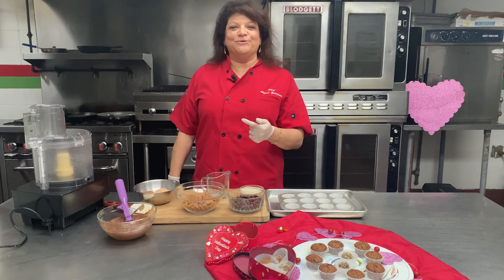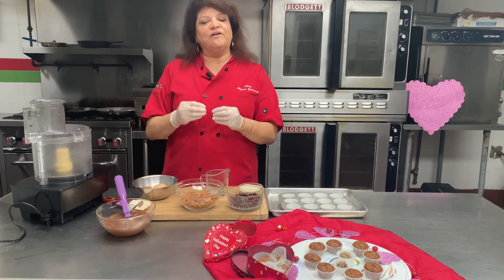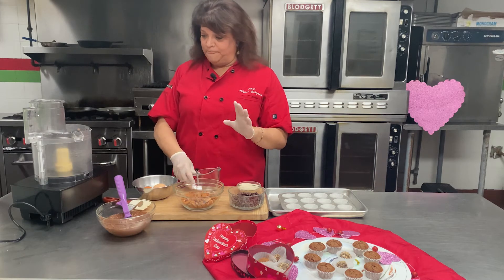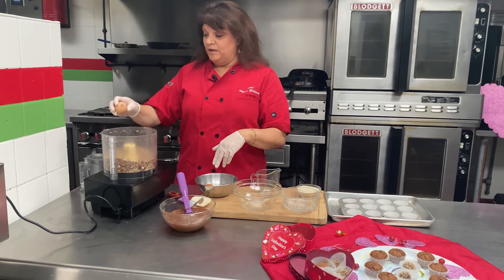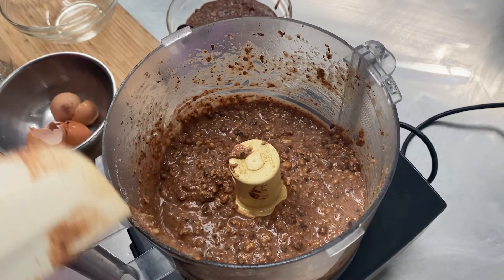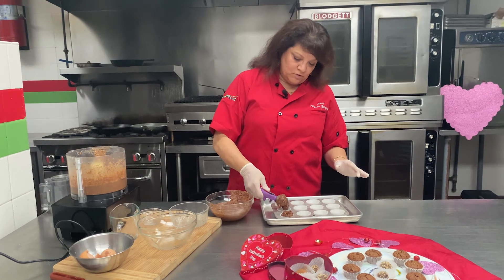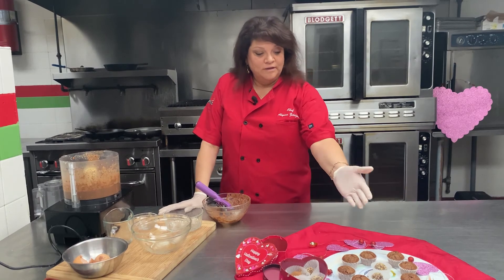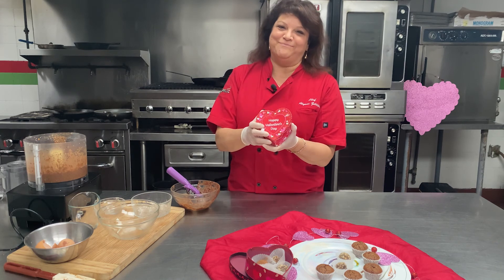Valentine's Day Chocolate Almond Torte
Chef Alyson Zildjian Shares her Valentine's Day Chocolate Almond Torte Recipe with ABC7 WWSB Sarasota. Delightfully Delicious and Gluten Free!